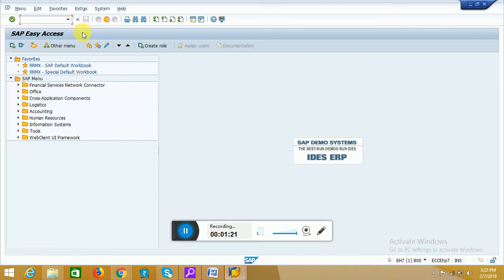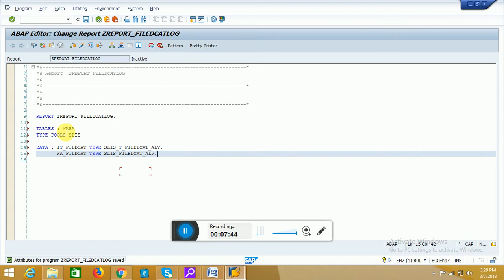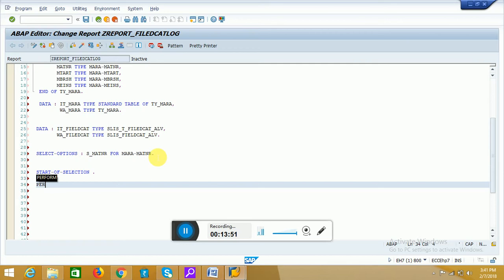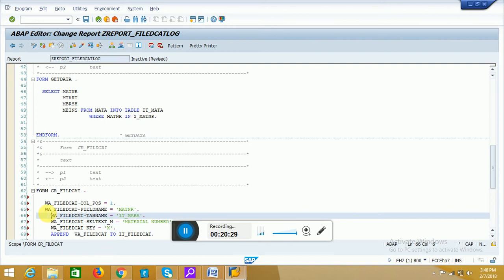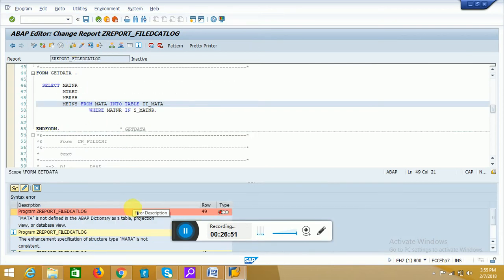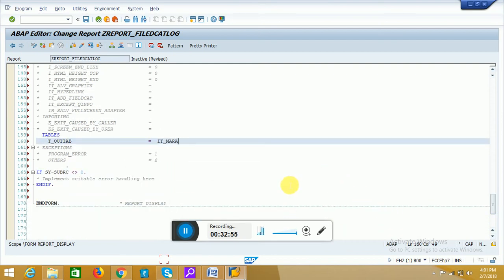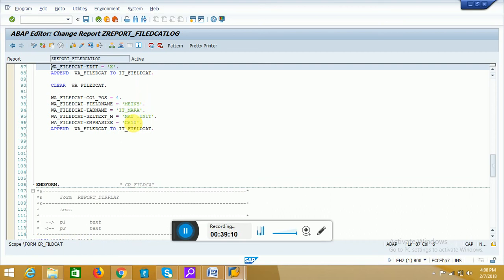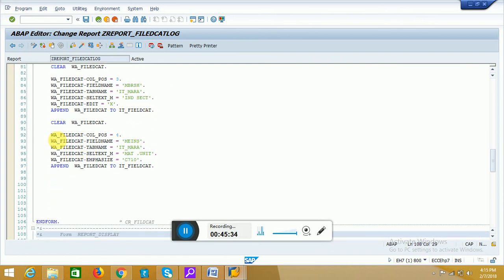Alv Report using Fieldcatlog By Anil Parchuri